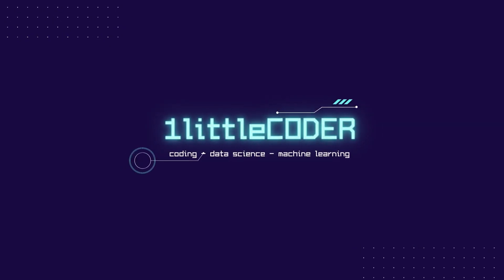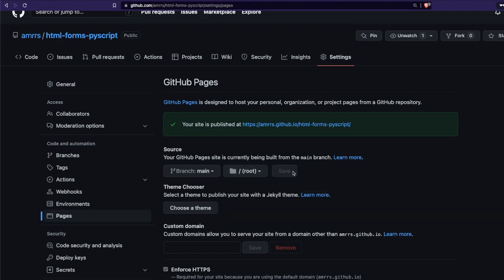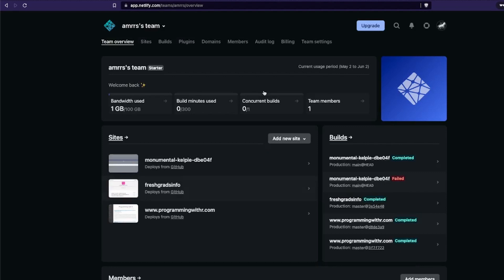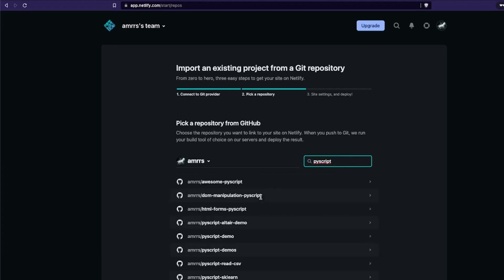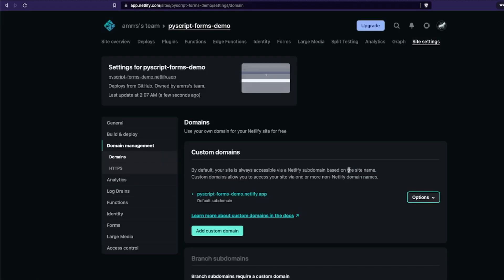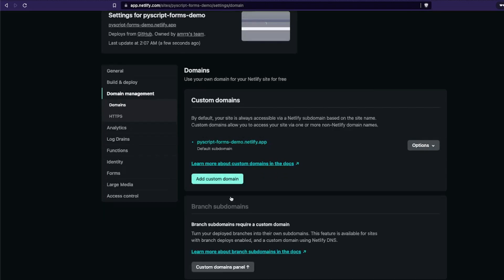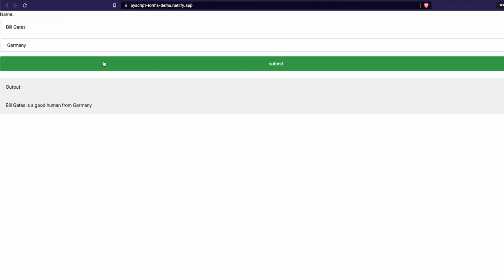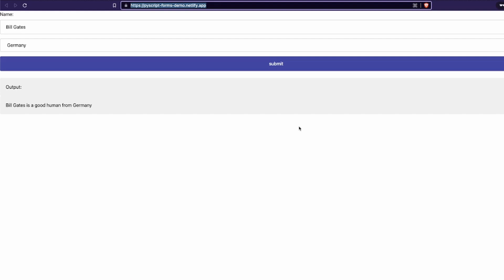PyScript Tutorial - Learn deploy PyScript App on Netlify & Github Pages #5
Learn how to deploy your python-powered Pyscript app on Netlify and Github Pages. We'll learn PyScript Deployment using our PyScript Form Tutorial code.